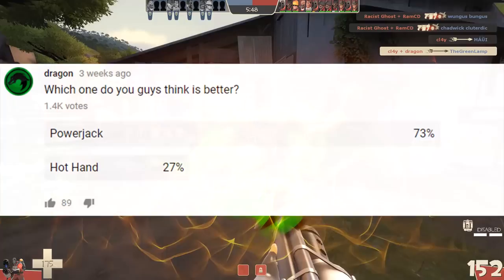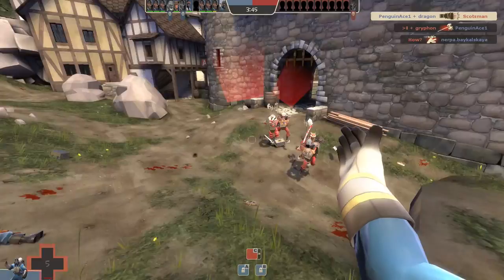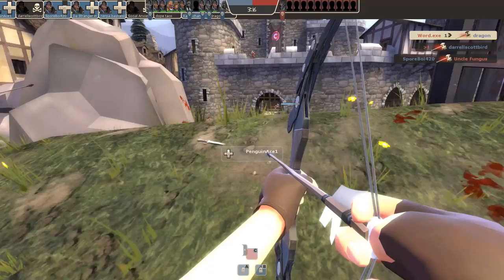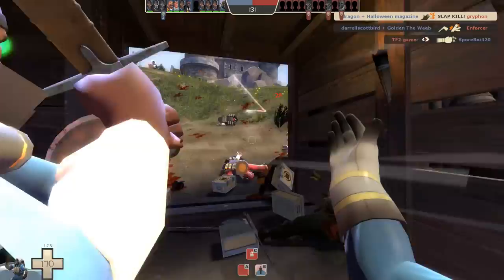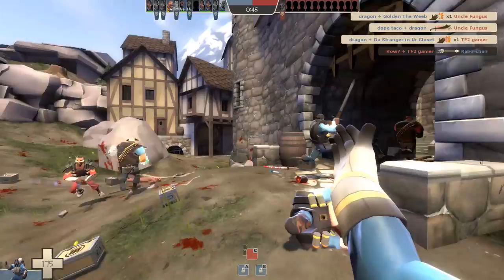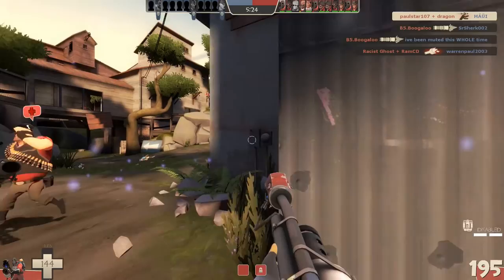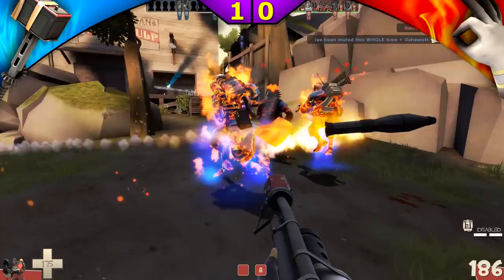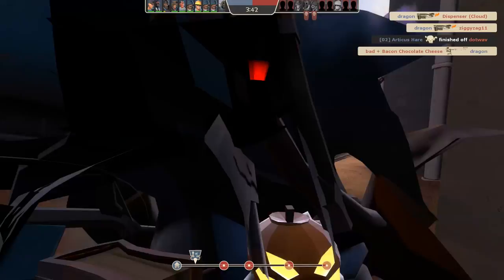[TF2] Powerjack vs Hot Hand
Power vs heat

▼Music used
And The Sky Shall Unfold 1 - Johannes Bornlöf
Mama Swing - Martin Landh
Touching The Horizon (Instrumental Version) - Daniel Gunnarsson

Outro -
TheFatRat - Nemesis

▼Software used
Sony Vegas Pro 13 - Video editing
Source Filmmaker - 3D Animations
Photoshop CC - 2D graphics & the thumbnail
Mirillis Action - First person recording